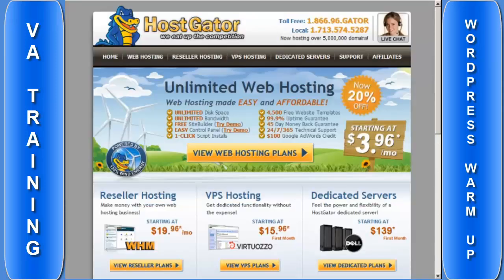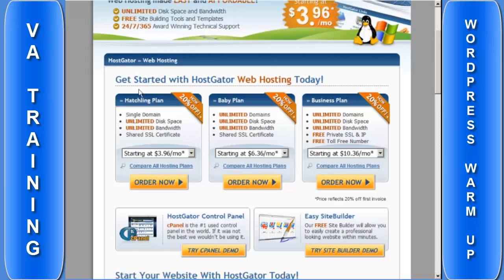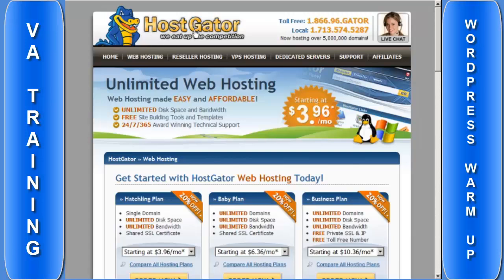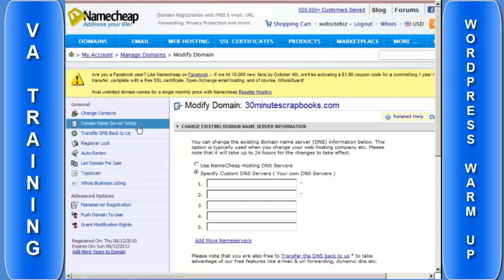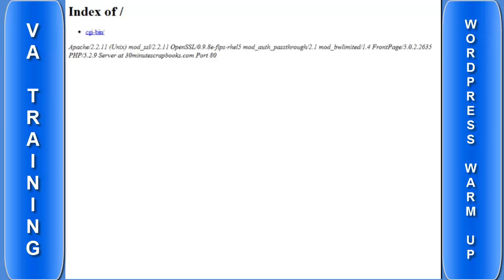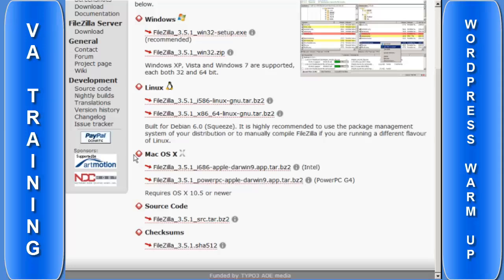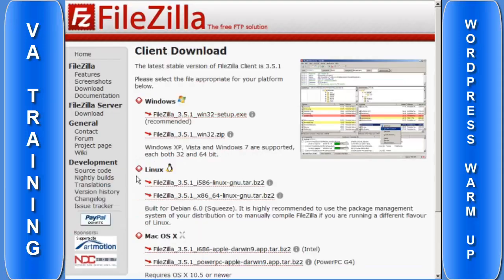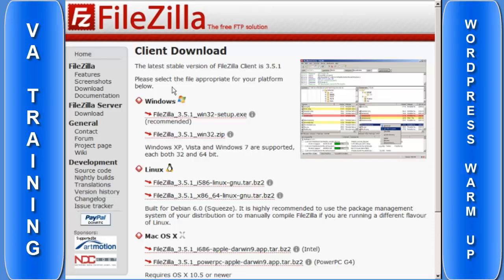Virtual Assistant Training Getting Things Ready For Wordpress